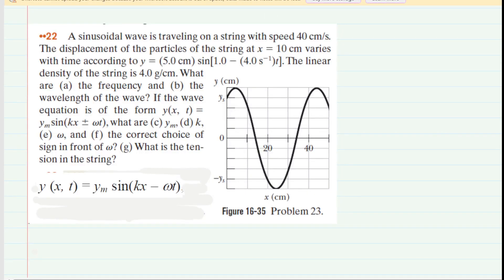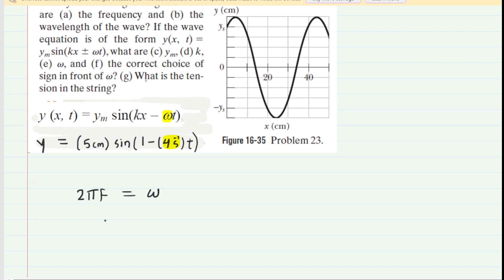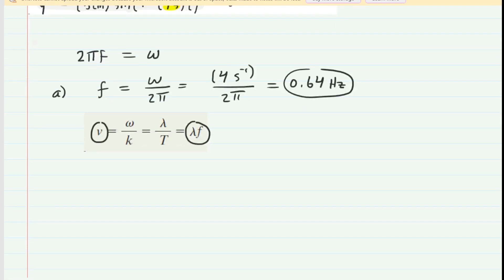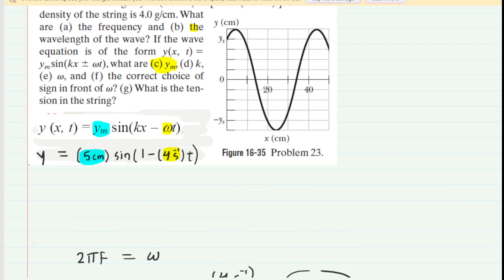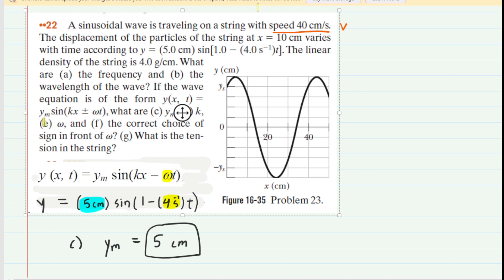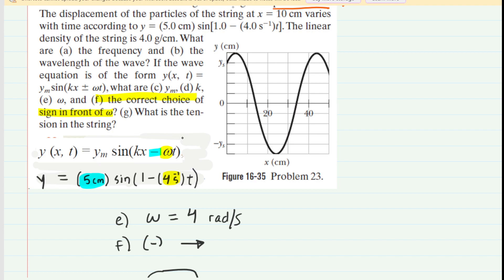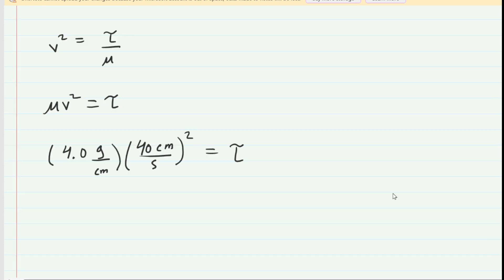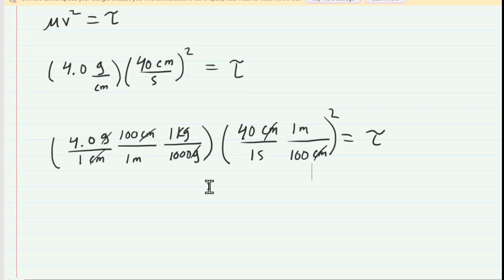A sinusoidal wave is traveling on a string with speed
A sinusoidal wave is traveling on a string with speed 40 cm/s. The displacement of the particles of the string at x = 10 cm varies with time according to y = (5.0 cm) sin[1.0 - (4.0 s^-1)t].The linear density of the string is 4.0 g/cm. What are (a) the frequency and (b) the wavelength of the wave? If the wave equation is of the form y(x, t) = ymsin(kx + vt), what are (c) ym, (d) k, (e) v, and (f) the correct choice of sign in front of v? (g) What is the tension in the string?